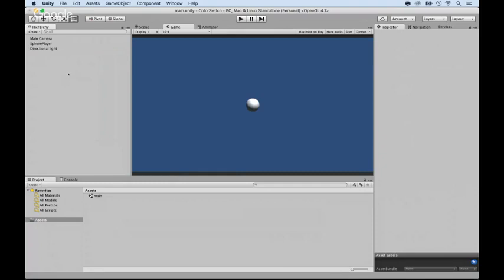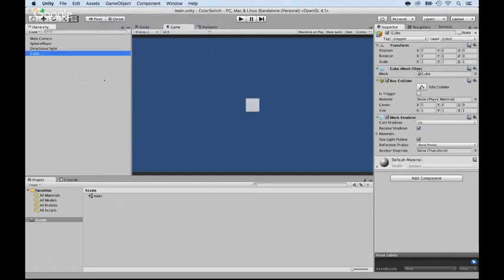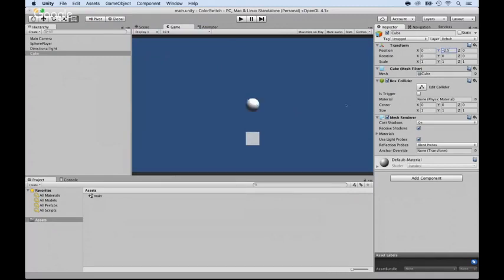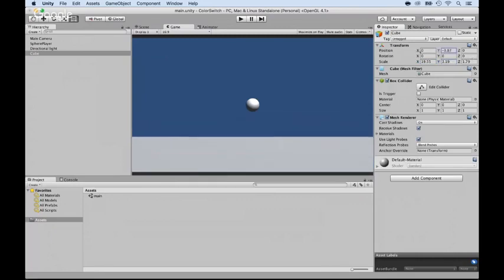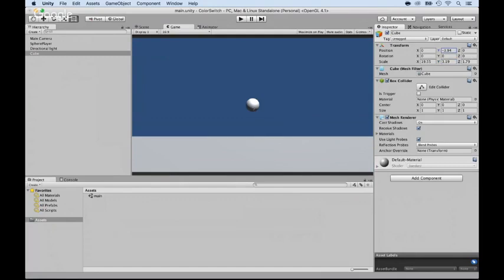Unity Clone the Color Switch Game for iOS and Android phones : Adding the base floor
Unity Clone the Color Switch Game for iOS and Android phones
All in one guide to get you to create and publish pro and addictive games in no time, using Unity